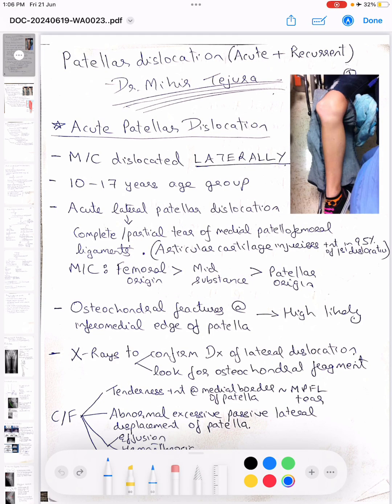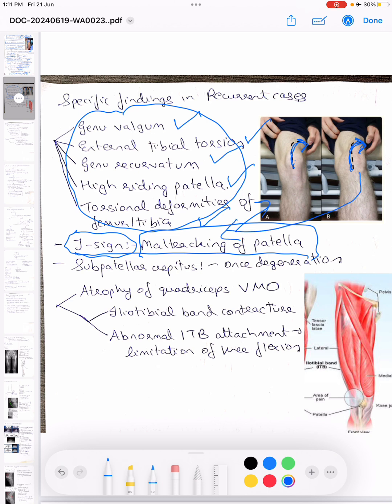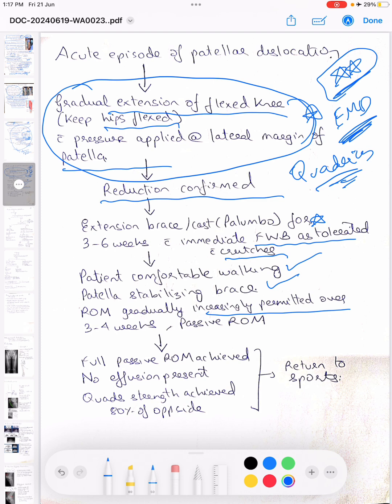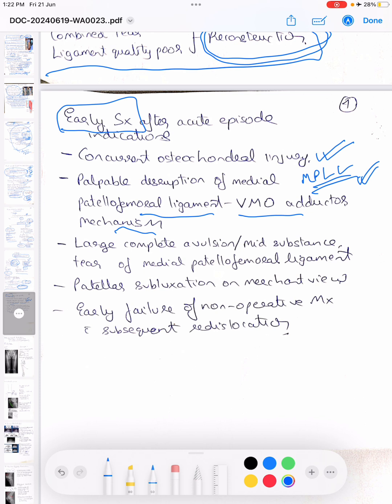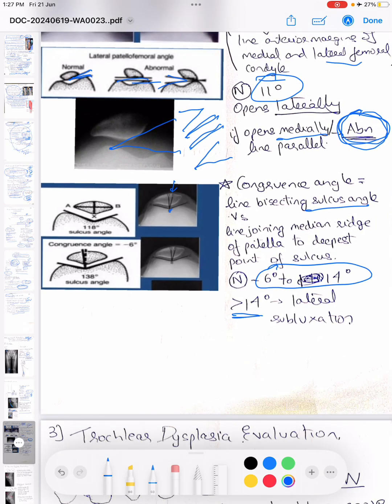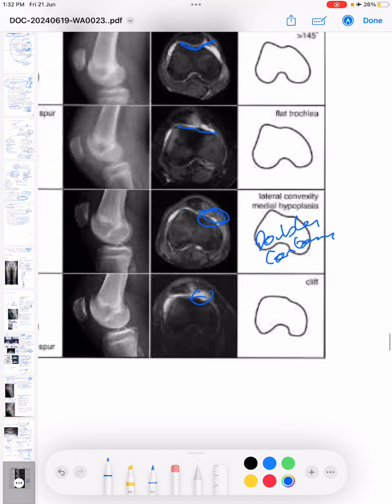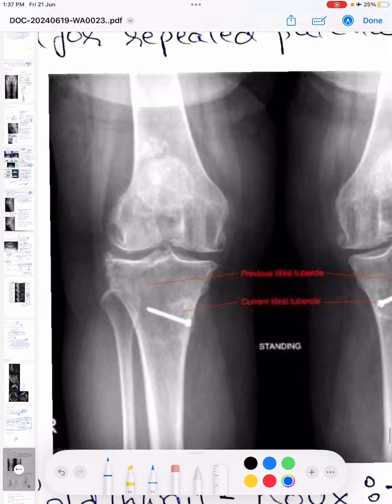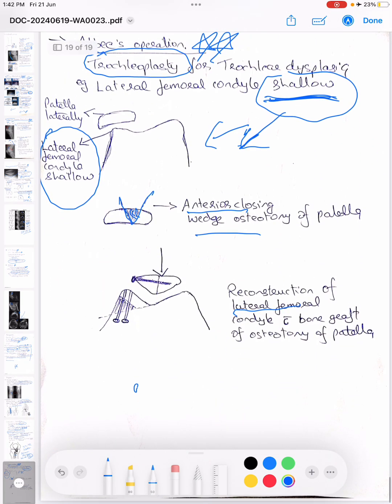Patellar dislocation simplified for you!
✨Acute/Recurrent Patellar dislocation ✨Etiopathogenesis of recurrent dislocations ✨ Reduction manoeuvre and management of acute dislocation in casualty ✨Radiological evaluation including evaluation of Trochlear dysplasia ✨Surgical management